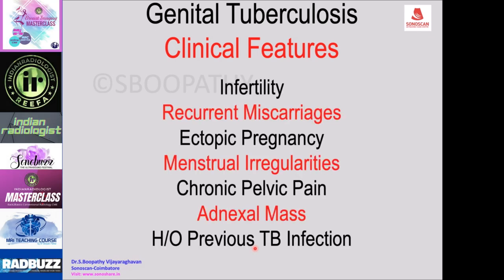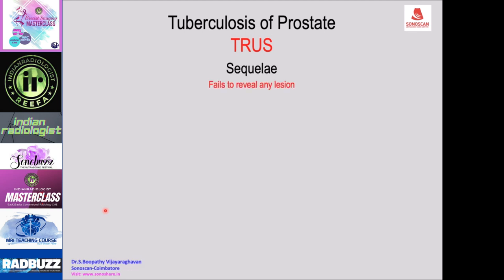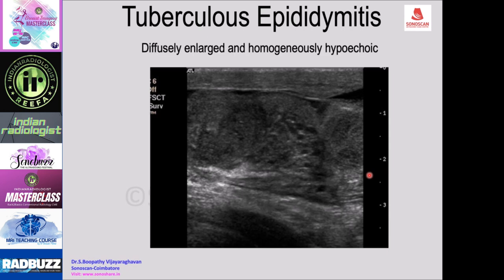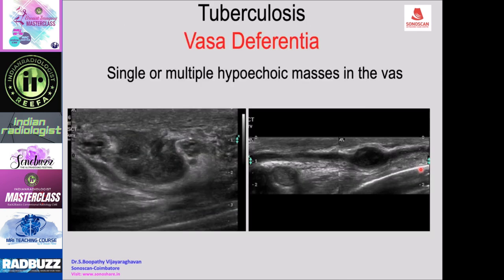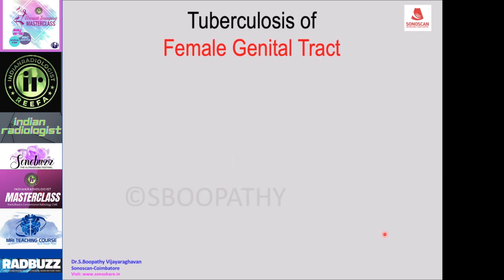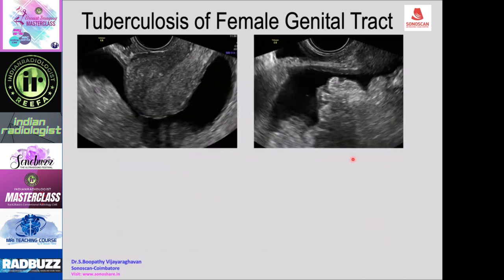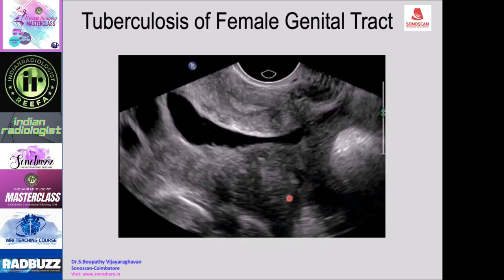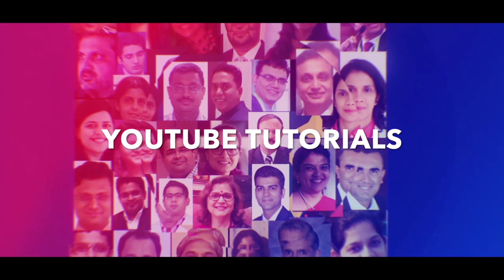Genital Tuberculosis | DR A BOOPATHY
MAY 29. Breast Imaging Masterclass

COMPLETE MASTERCLASS SERIES: BULK DISCOUNT OFFER